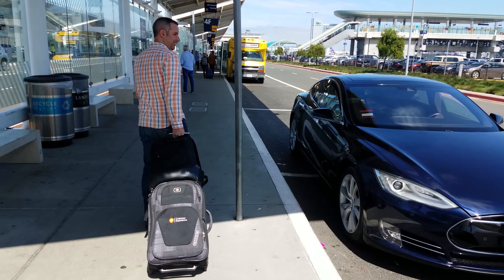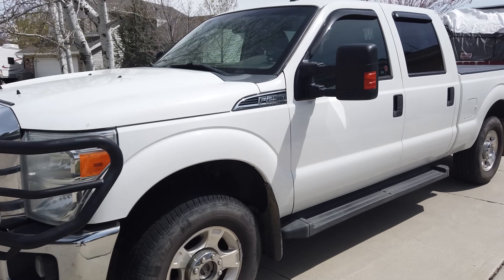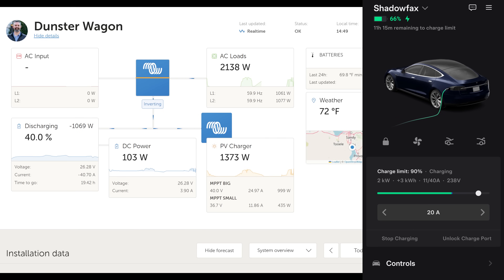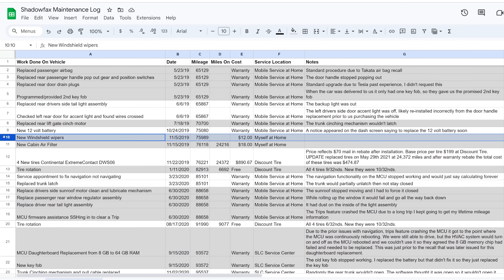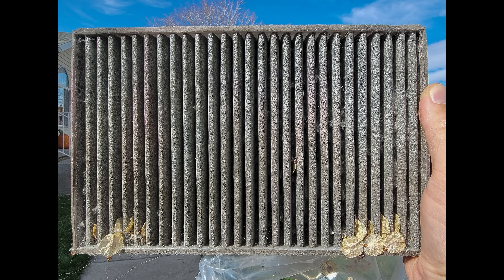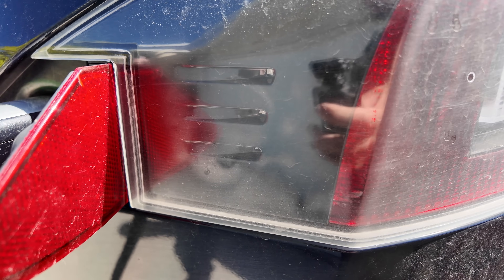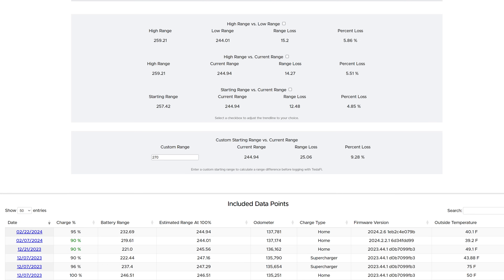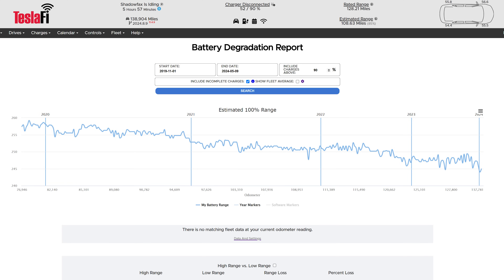Should You Buy A Used Tesla? | 5 Years Of Model S Maintenance Costs Plus My Current Experiment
It's hard to believe, but we've now owned our 2015 Tesla Model S 85D for 5 years! It's been a fantastic 5 years and I've loved driving our Model S around, both around town and on road trips. In this video I catch you up on what maintenance costs there have been in this last year and give additional details on battery degradation and how I'm currently charging it.

CRC Power Lube Industrial High Performance Lubricant With PTFE
Tesla Model S Cabin Air Filter

Chapters
00:00 Introduction
01:02 Our Model S currently has 138,904 miles on the odometer
02:28 My Experiment to charge the Model S exclusively from our RV solar panels
06:25 Maintenance costs for the last year
06:58 Follow-up on the windshield wipers
07:49 Tire rotation
09:45 Cabin air filter
10:01 Things that are acting up
10:37 Driver tail light dust
11:07 Steering column stiffness every 90 degrees
14:19 Charge Port
15:36 TeslaFi battery degradation report
16:52 Tesla app charge stats for the last year
18:10 Wrap up